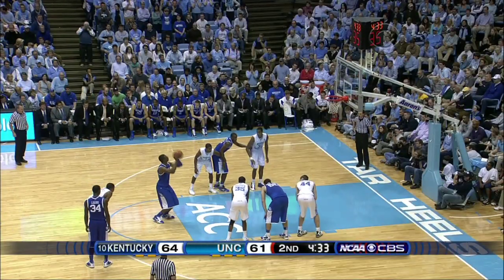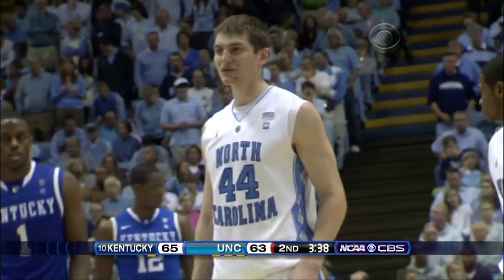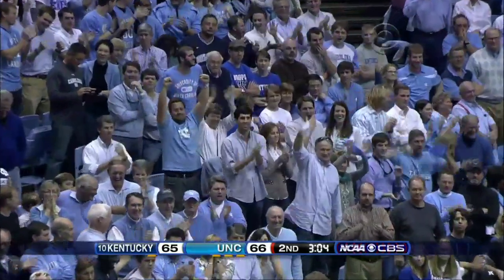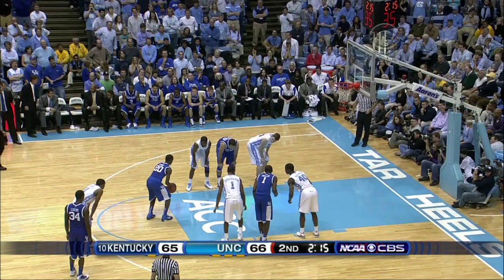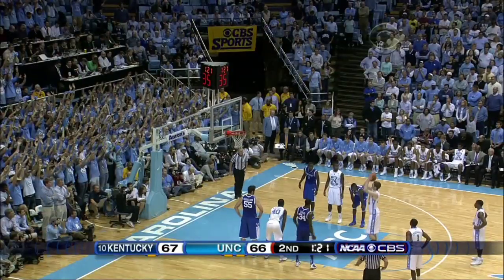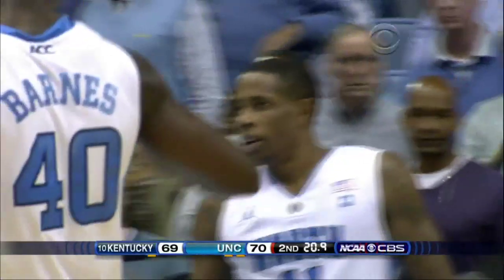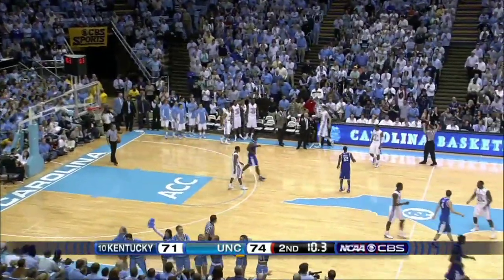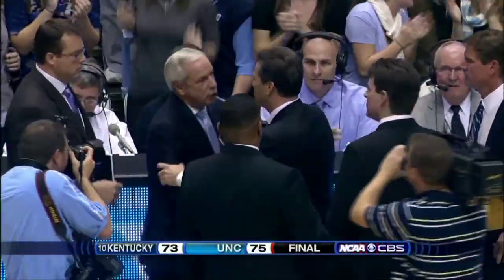UNC vs UK (December 4, 2010): Final minutes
Tyler Zeller leads the Heels to a comeback victory over the Wildcats in Chapel Hill.